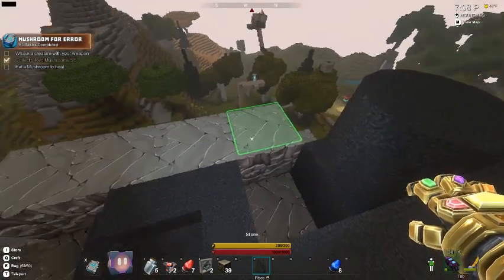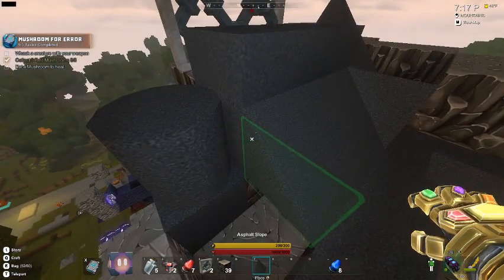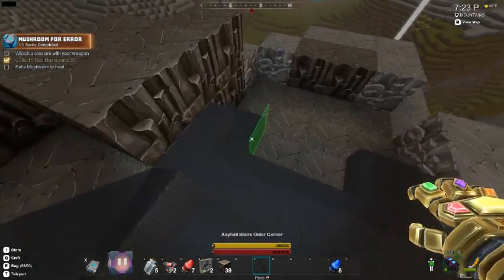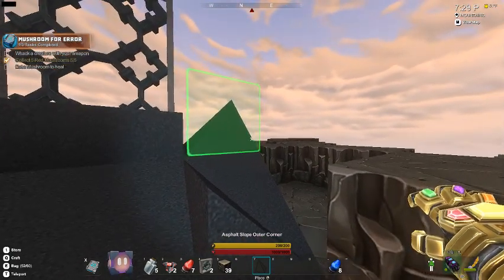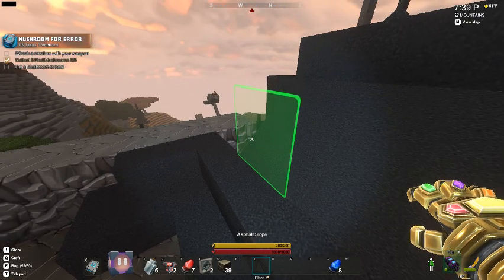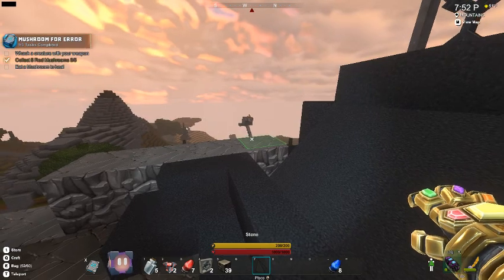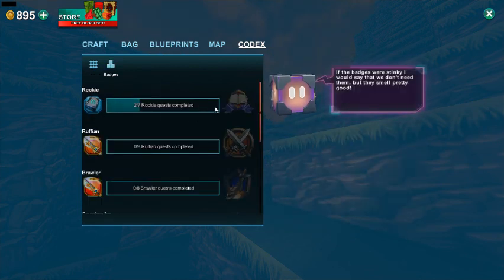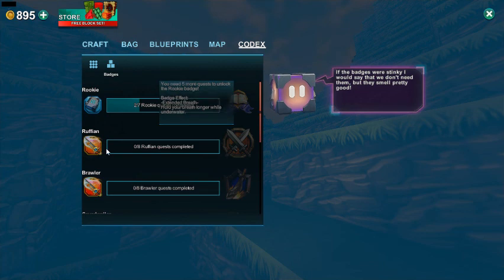NEW UPDATE R54 QUESTS IN CREATIVERSE? AND FINALLY THE ASPHALT SHAPES ARE HERE AND THEY ARE GREAT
creativerse NEW UPDATE R54 QUESTS AND ASPHAULT I BUILT SOME ART I LOVE THE TEXTURE AND THE COLOR ISNTS DIFFERENT ON ECH SIDE

Wield the power to manipulate and transform the land to your will in a world of endless discovery. Gain mastery over your world through exploration, combat, mining, crafting, and building. Settle in and build your home as you harvest crops, tame beasts, brew potions, cook food, and engineer mechanical marvels.
Traverse an immense landscape with a wide variety of inviting natural environments and encounter strange and exotic creatures. Venture deep beneath the surface through layers of unique and treacherous underground biomes where survival is anything but easy. Master emergent world systems including day/night cycles, temperature, weather, liquids, materials, environmental growth and spawning.

Gaming is always more fun with someone.
Join  us on Multi-Gaming Discord,3-Life Gaming, and find your teammate/s  for that game you keep getting stuck with randoms.. And find a good friend while you are at it.